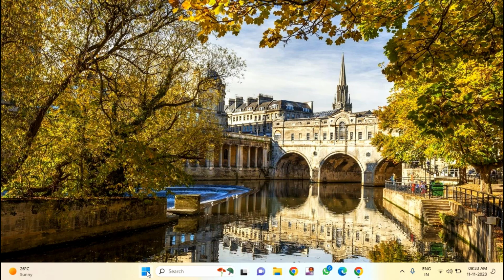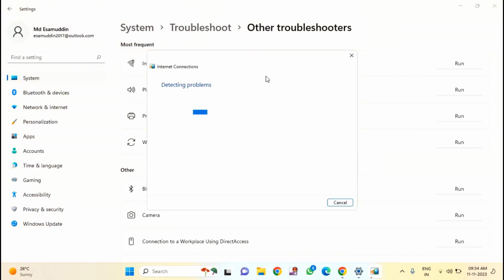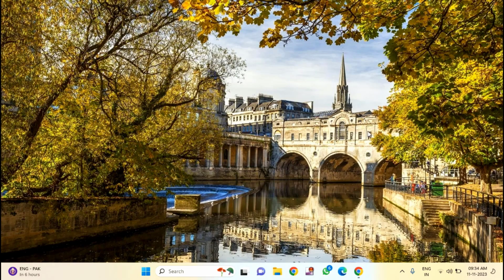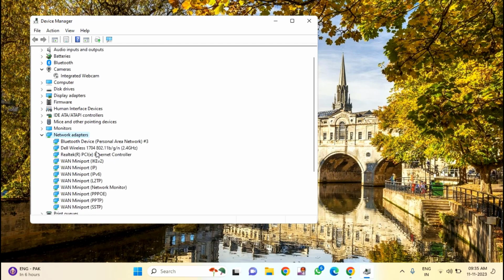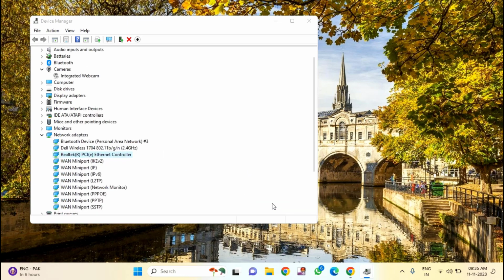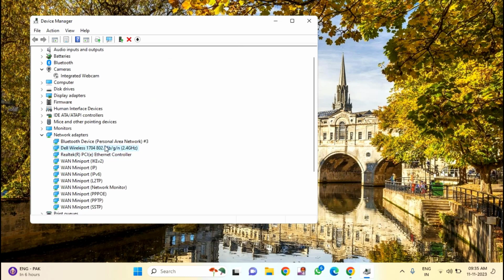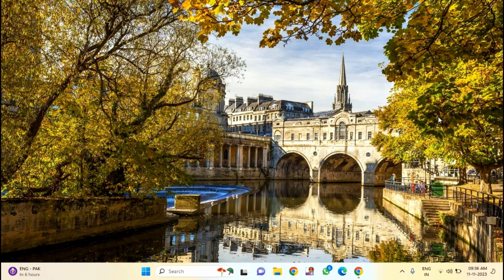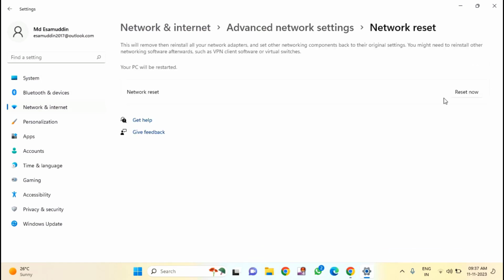How to Fix Ethernet Keeps Disconnecting Problem on Windows 11 | Ethernet Not Working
How to Fix Ethernet Keeps Disconnecting Problem in Windows 11 | Ethernet Not Working | Ethernet Not Working Problem Solve